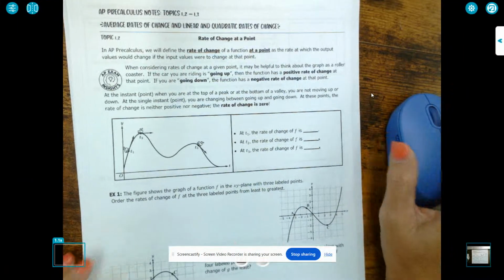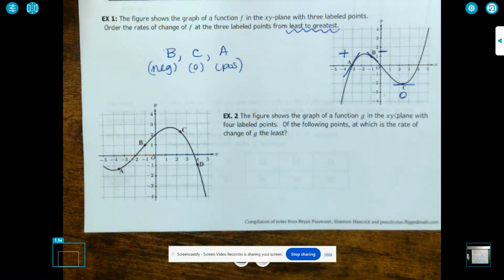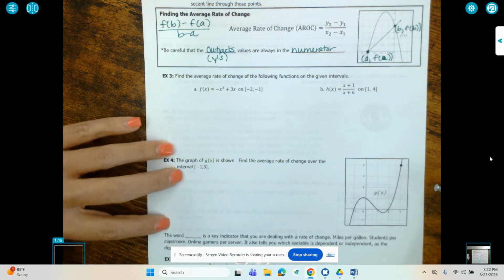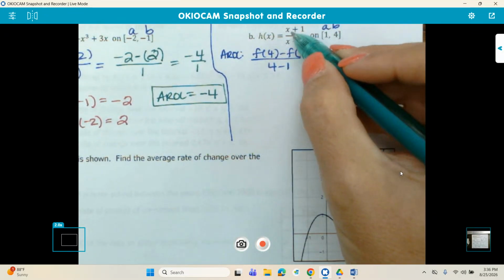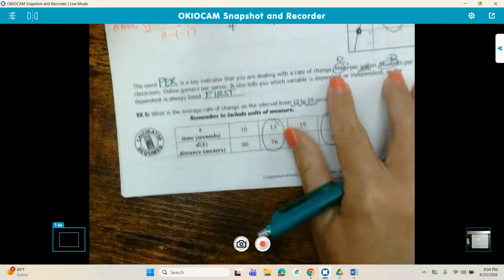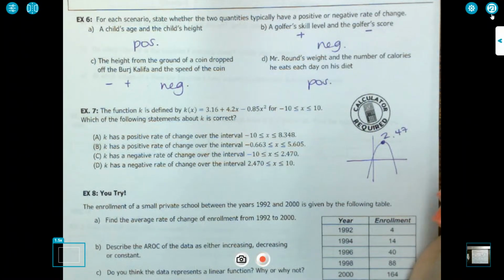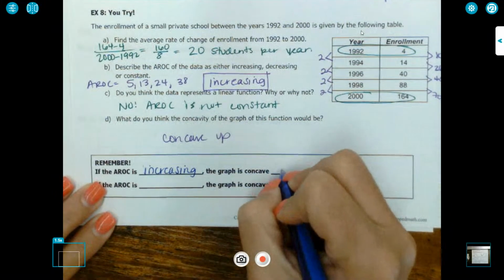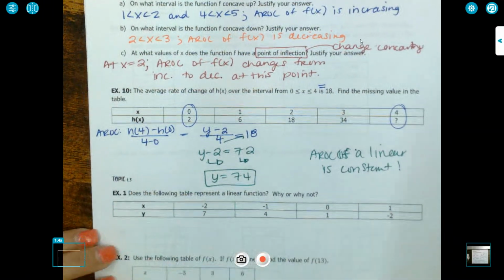AP PC Topic 1.2 Notes